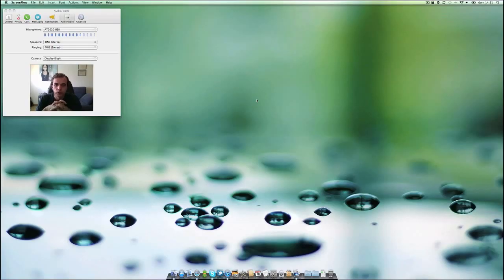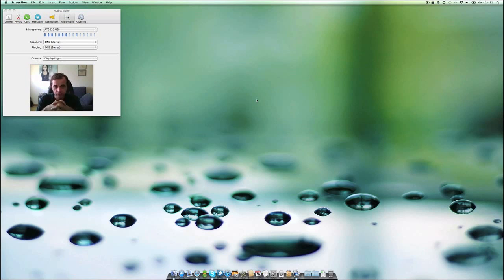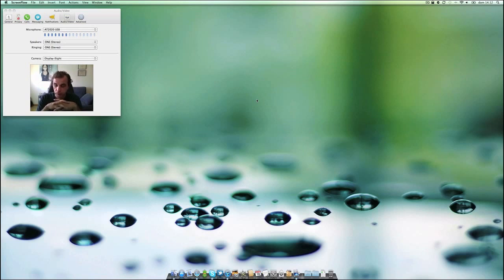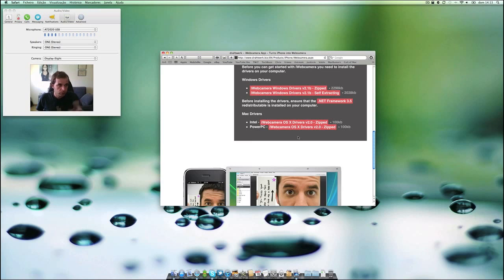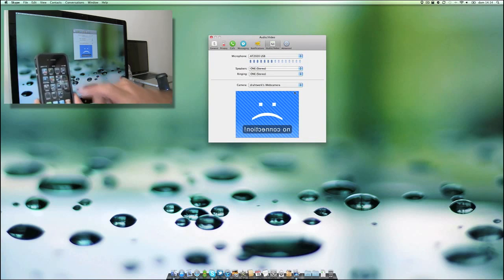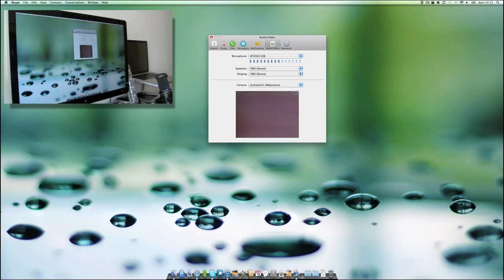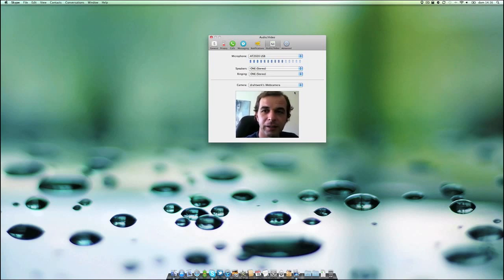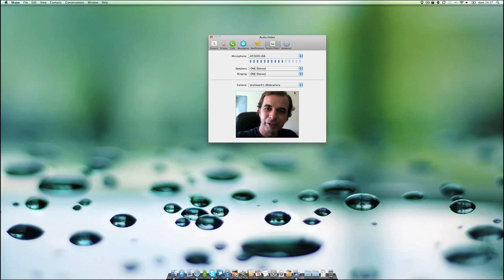How to use your iPhone as a wireless webcam ( Mac and Windows )